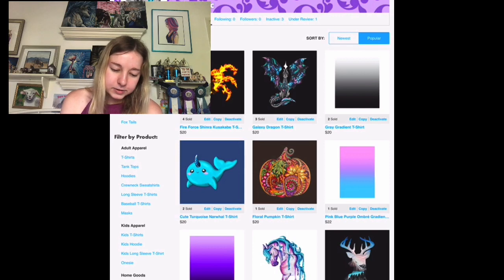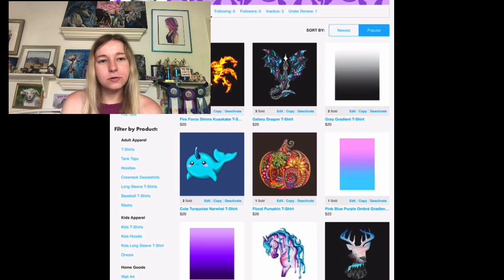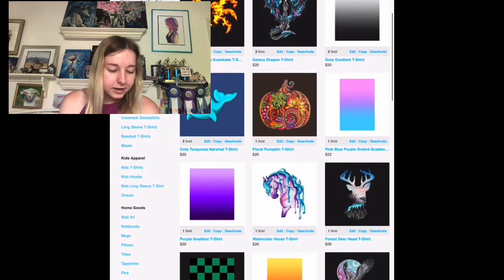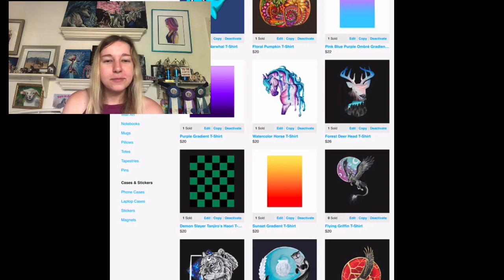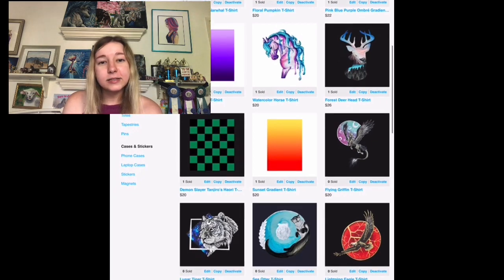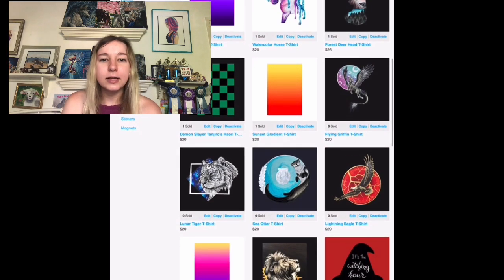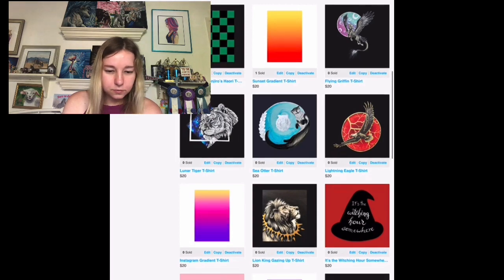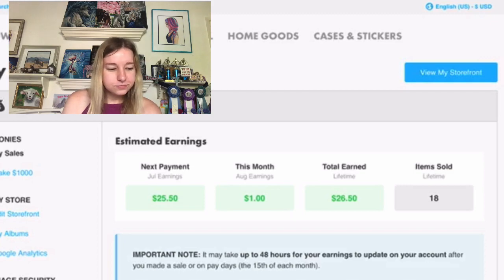How I Made My First Sales on TeePublic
Hey there! Have you been interested in starting your own Redbubble shop? Do you already have one and are struggling to make your first sale? In this video I’m talking about how I made my first sale on TeePublic!

Instagram: Lady Lilac (@the.ladylilac) • Instagram photos and videos › the.ladylilac

Amazon Links

My entire filming setup atm lol:

My Top Business Book Recommendations: